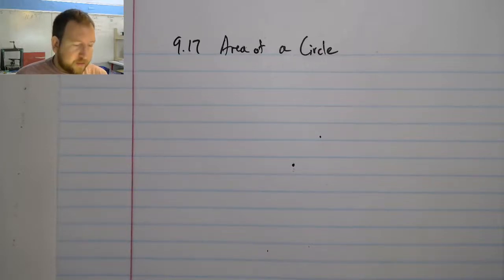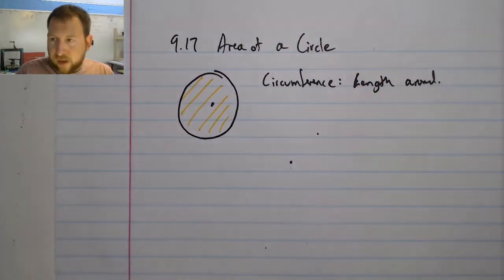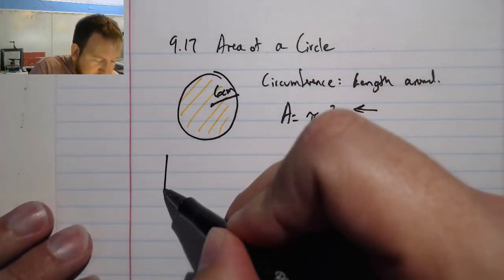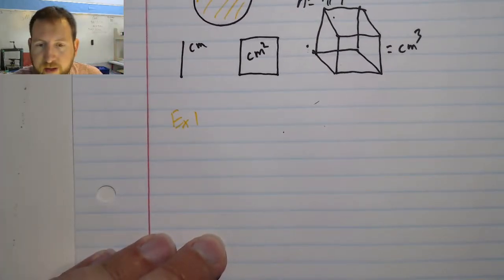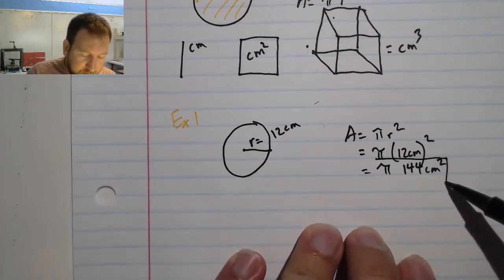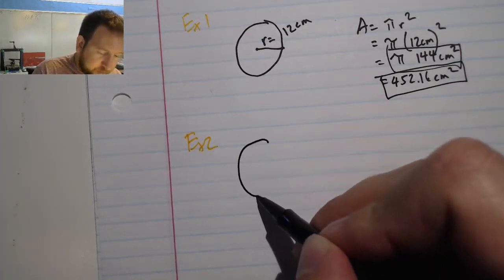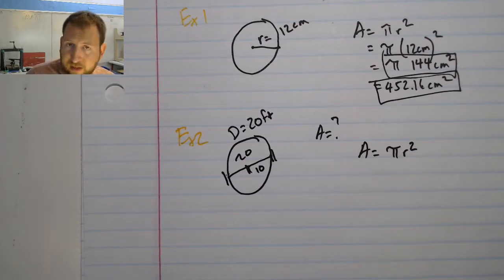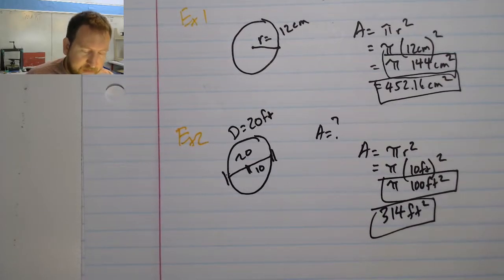9.17 Area of a Circle